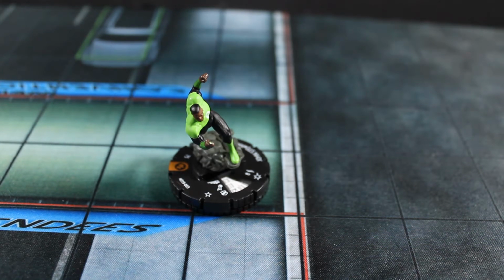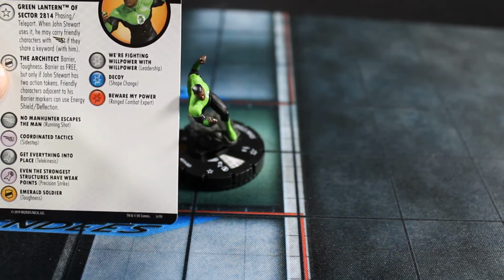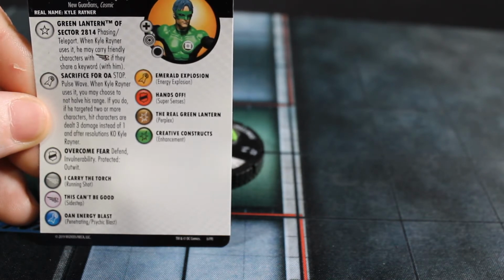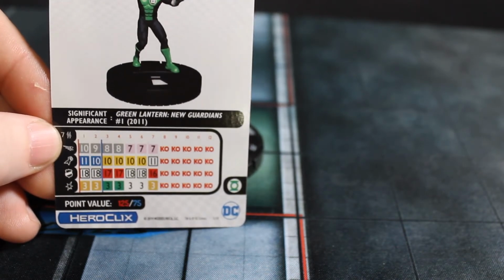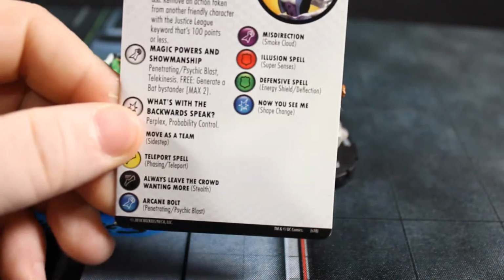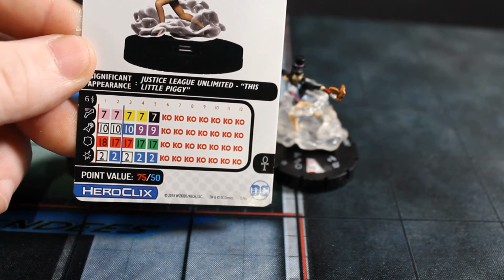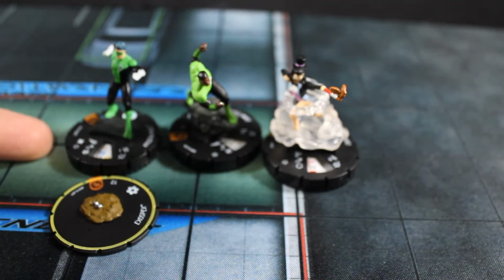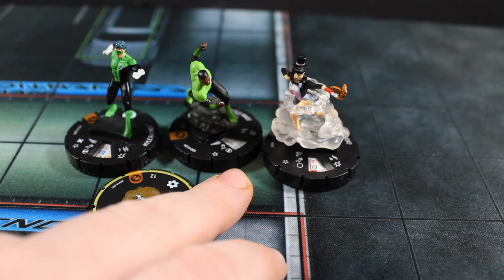Superhero Fight 2020 | DC heroclix John Stewart Heroclix Team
Hello, and welcome to another heroclix team video.  In today's video, we take a look at a DC comics John Stewart heroclix team.  Featuring figures like DC Comics 2020 John Steward, Kyle Rayner, and Zatanna, you're sure to seen Green Lanterns light with this heroclix team build.

If you like "The Jovenshire" "Heroclique", "Smoosh Games " "avengers infinity war the game", "batinthesun" "super power beat down", "table top teacher", anything "marvel entertainment", or "comics explained", then this is the right video for you.  Featuring "wizkidsgames" "heroclix" that make use of "marvel entertainment", "dc", "tmnt", "wwe", and much more, this is a fantastic game for anyone who wants to know things like "can batman beat superman".

Tip Jar

ebay link